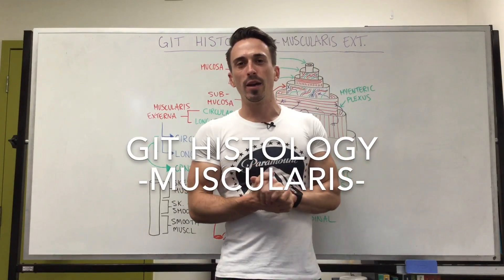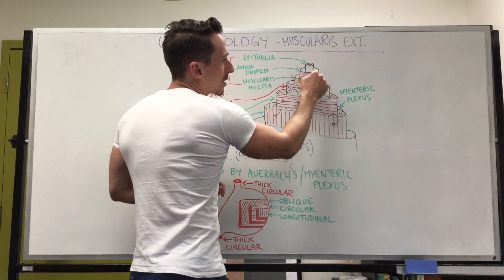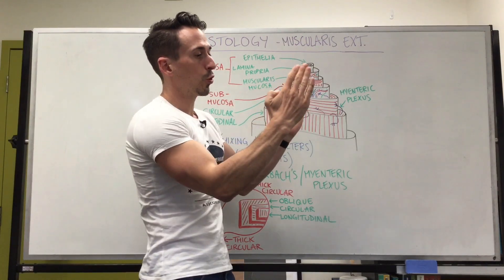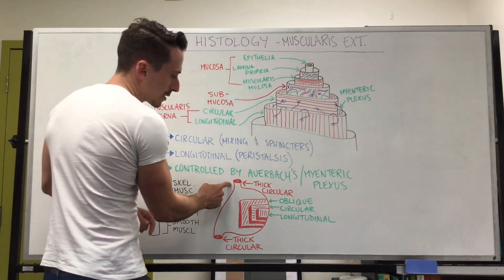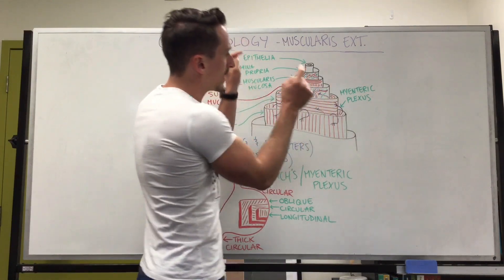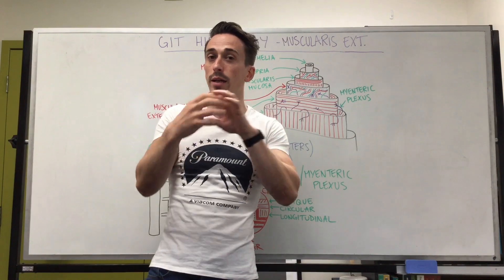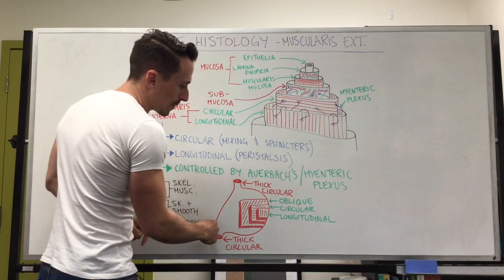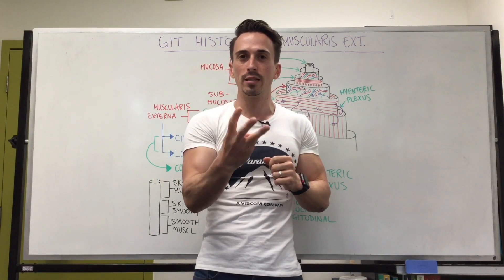Muscularis Externa | Gastrointestinal Histology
In this video, Dr Mike takes a look at the muscle layers of the GIT. He discusses the role of the myenteric plexus and how it influences mixing and peristalsis throughout the GIT.